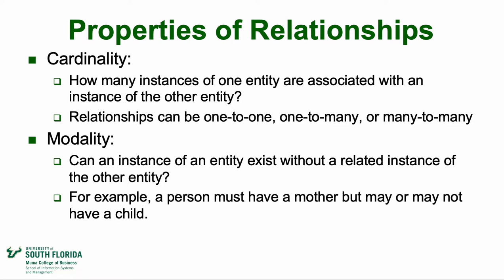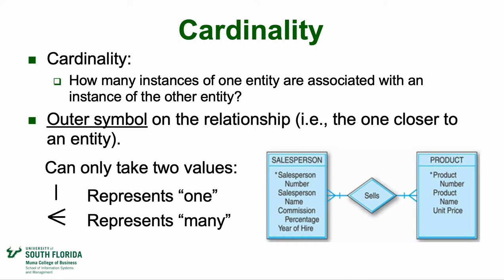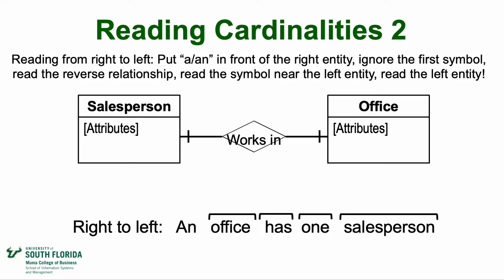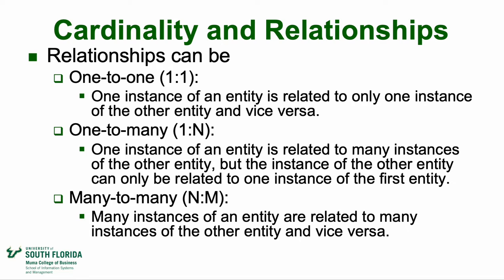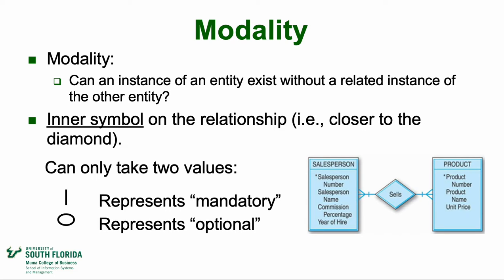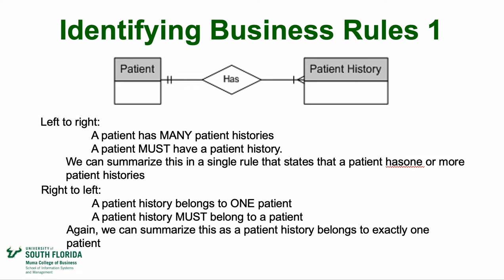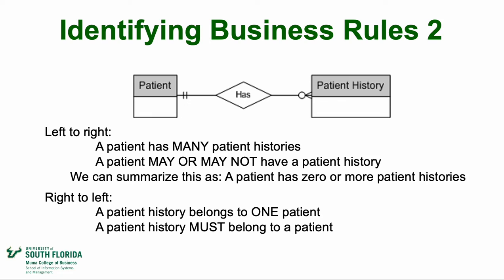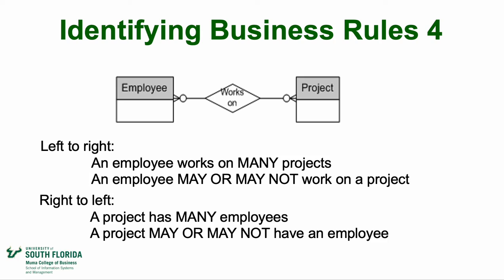ER Diagrams Part 2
The second lecture on ERDs.  This lecture discusses cardinality and modality.